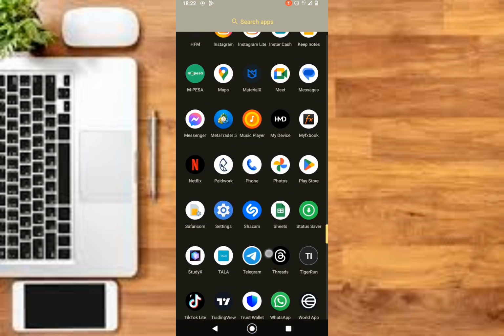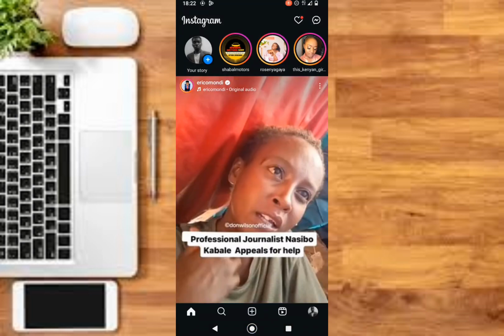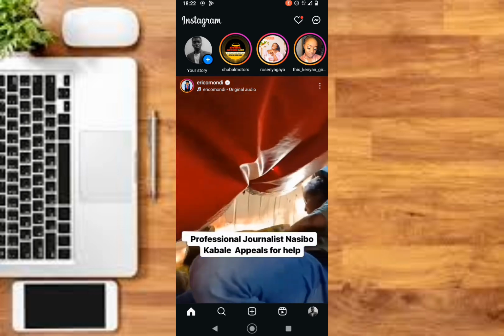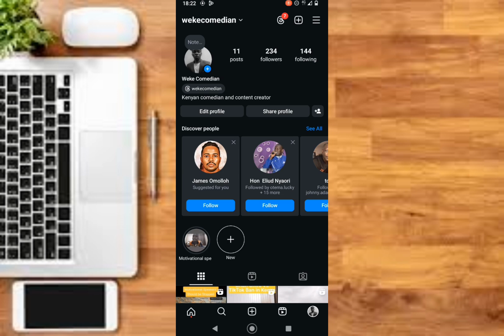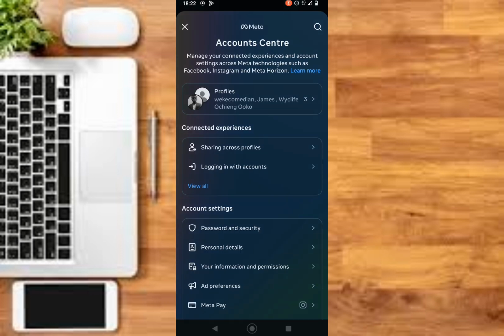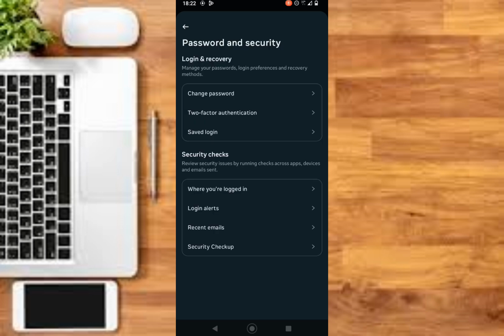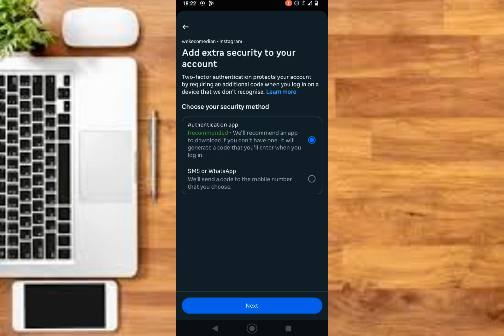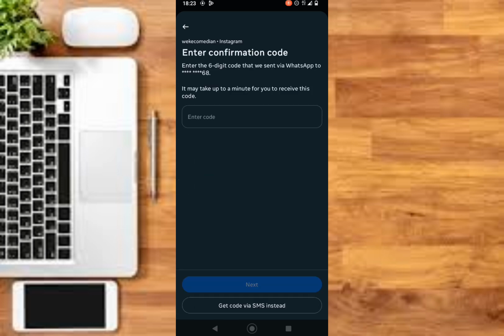How to Enable Two Factor Authentication on Instagram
Learn how to enhance your Instagram security with our easy-to-follow tutorial on setting up 2-factor authentication (2FA). In this video, we'll guide you through the entire process of enabling 2FA on your Instagram account to protect your profile from unauthorized access. Discover the benefits of 2FA, including an added layer of security and peace of mind. Whether you're a new Instagram user or just looking to boost your account’s safety, this comprehensive guide will help you secure your social media presence effectively.

Related: 2-factor authentication Instagram, Instagram security settings, how to enable 2FA on Instagram, Instagram account protection, secure Instagram account, step-by-step Instagram 2FA setup, Instagram safety tips